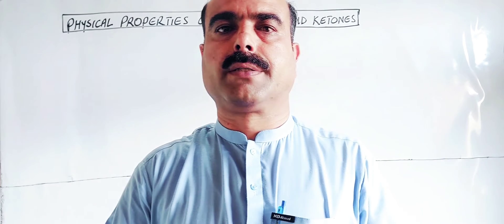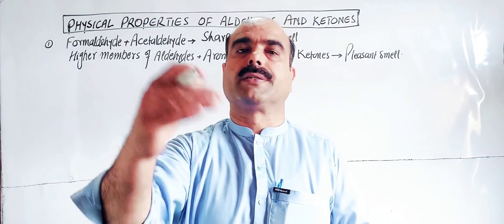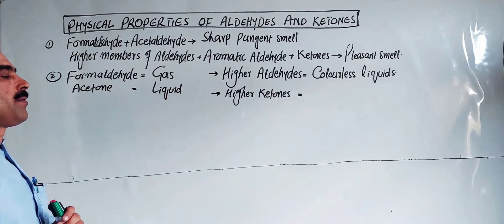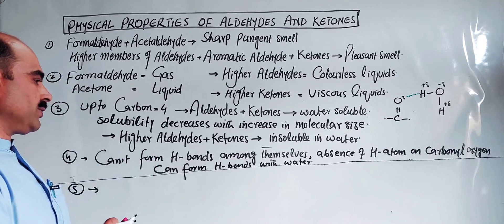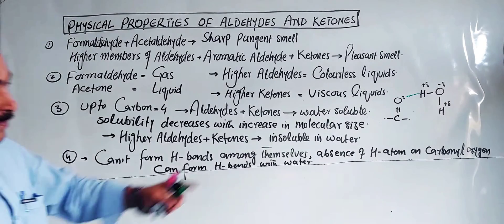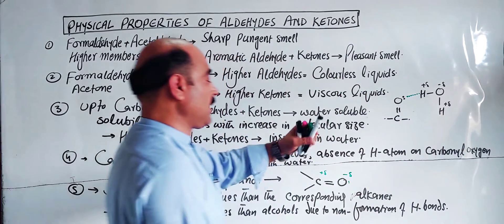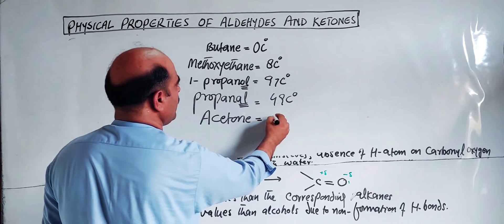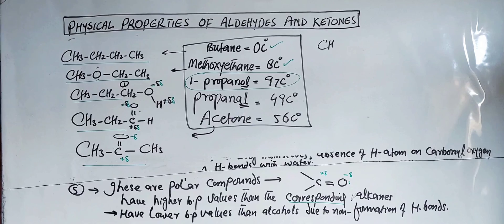physical properties of aldehydes and ketones || pashto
1) physical properties of aldehydes
2) physical properties of ketones